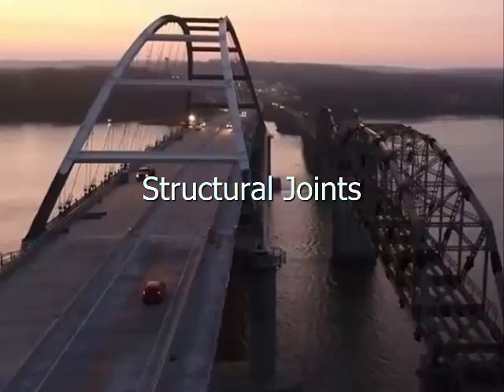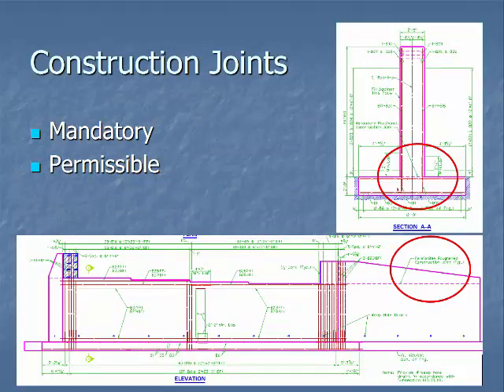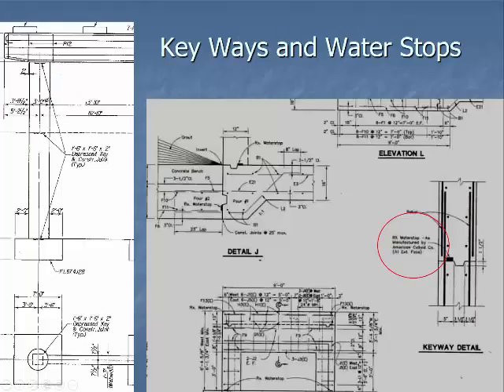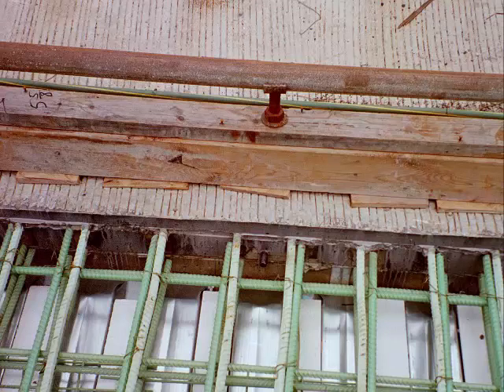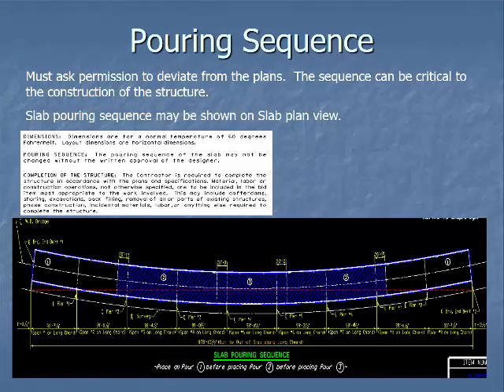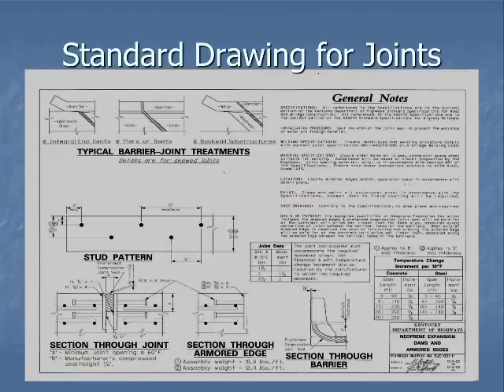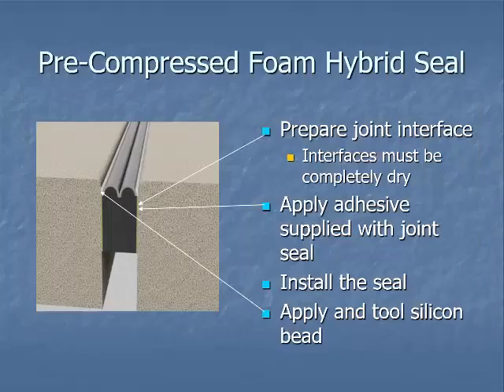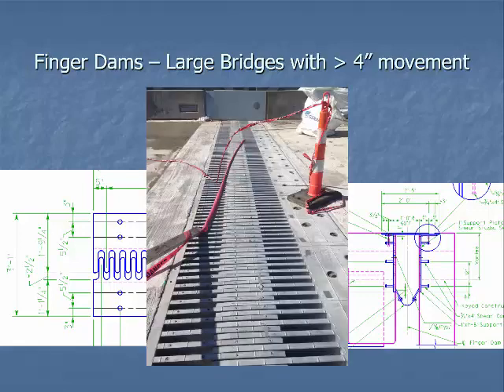Structural Construction Joints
Session 10 KYTC Structure Inspection Level I